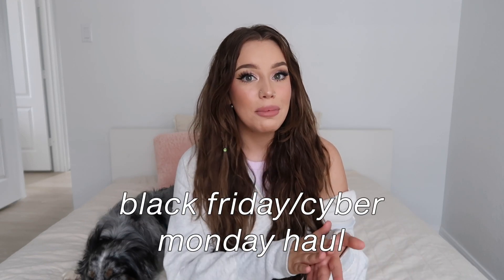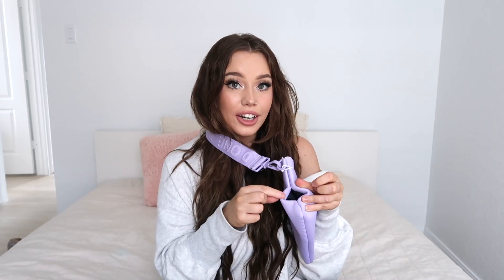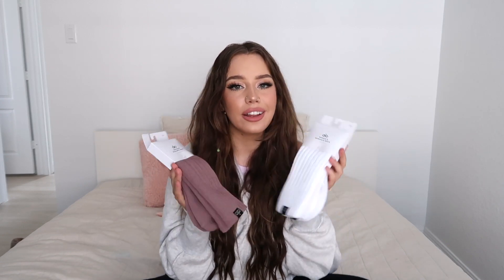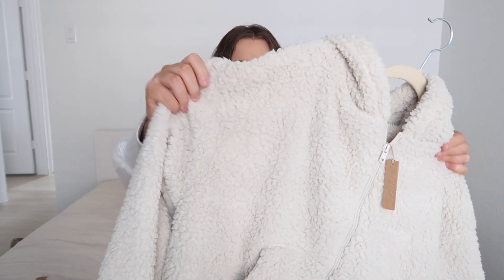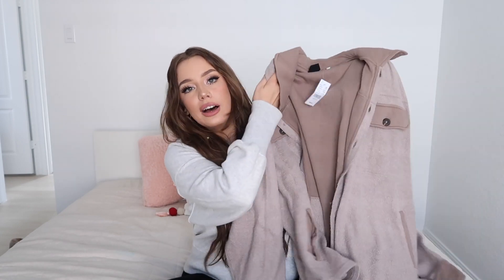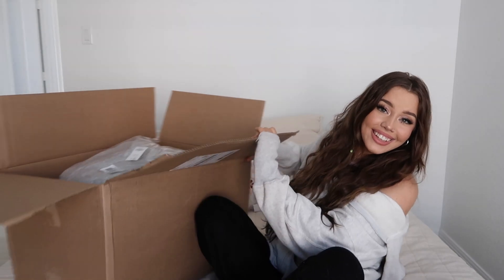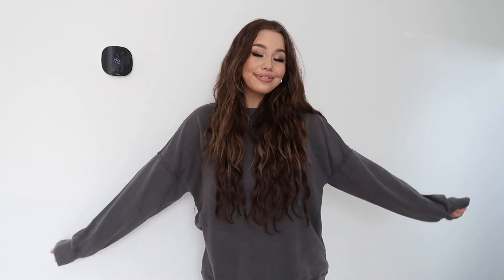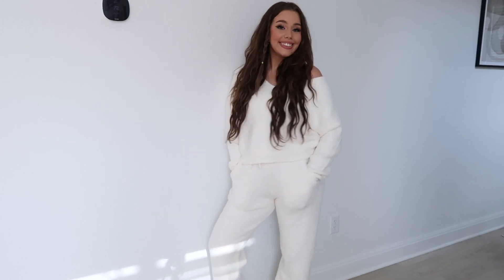HUGE BLACK FRIDAY/CYBER MONDAY HAUL | clothes, beauty, + more!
The biggest black friday/cyber monday haul ever!

LINKS:
★Urban Outfitters

★Set Active
Canyon crop
Canyon leggings